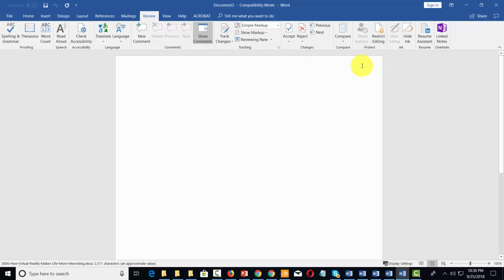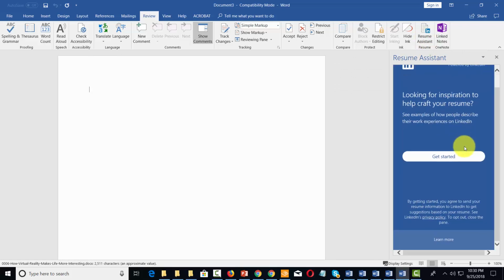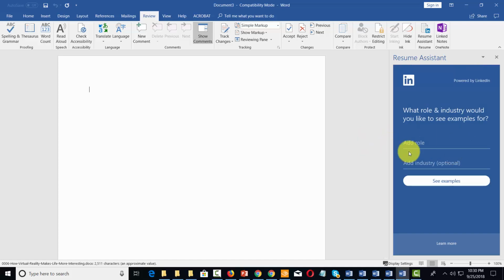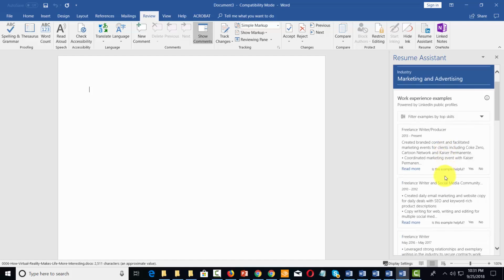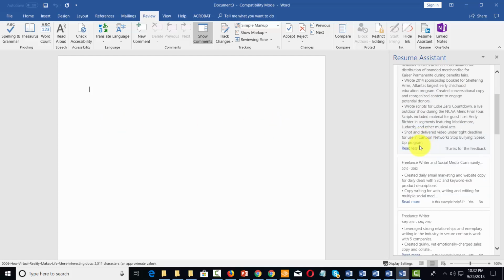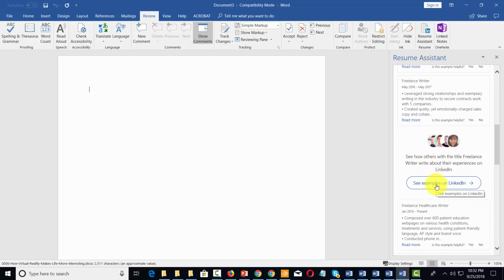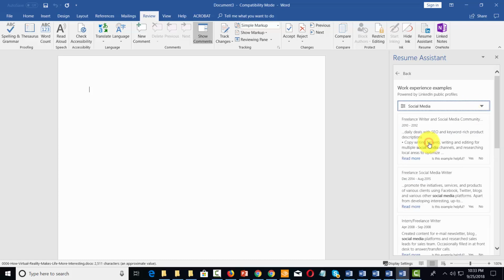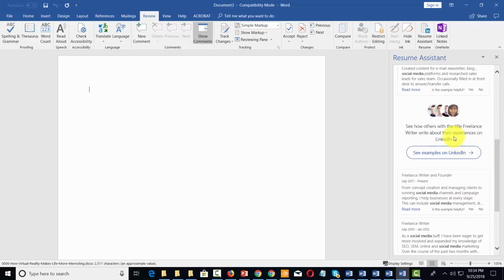15 Review Menu Resume Assistant Free Microsoft Word Training Course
Review Menu Resume Assistant Free Microsoft Word Training Course